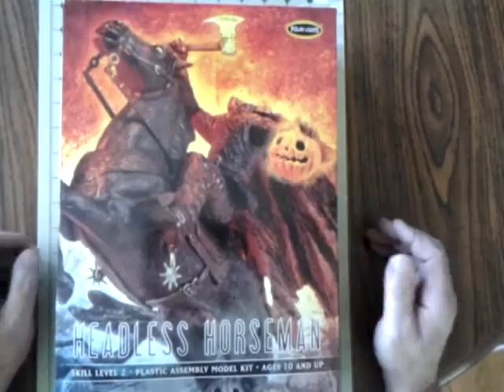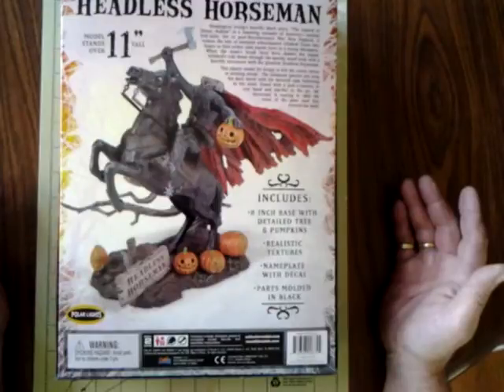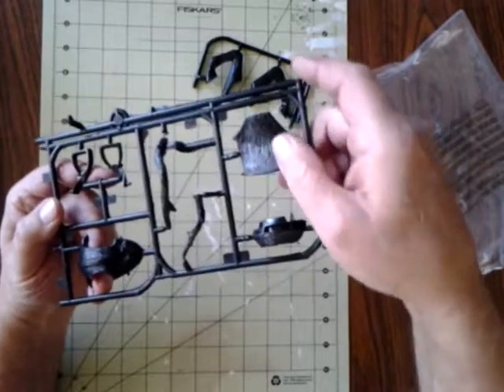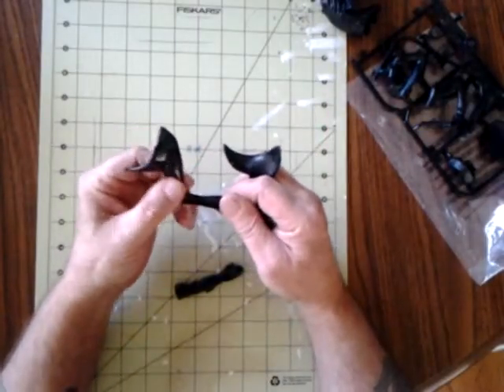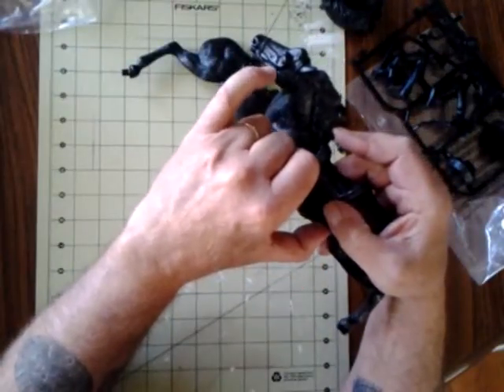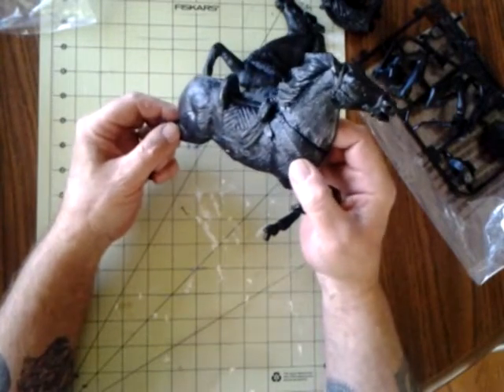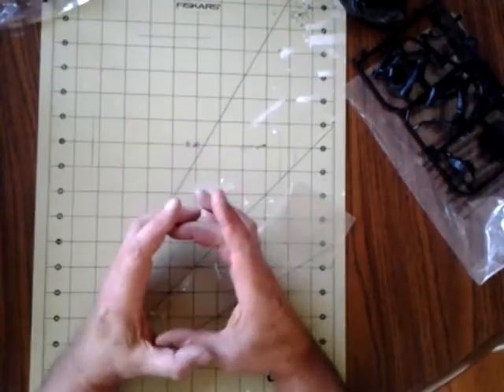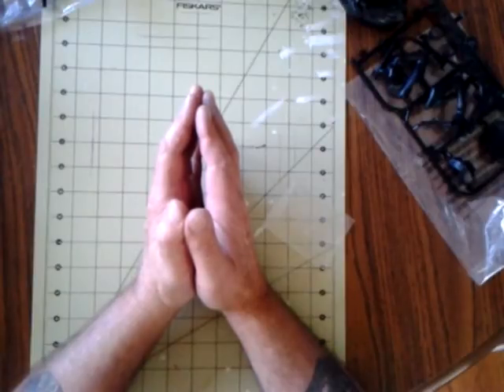Polar Lights 1/8th scale Headless Horseman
This is an inbox kit review of Polar Lights 1/8th scale Headless Horseman. Well worth considering purchasing.